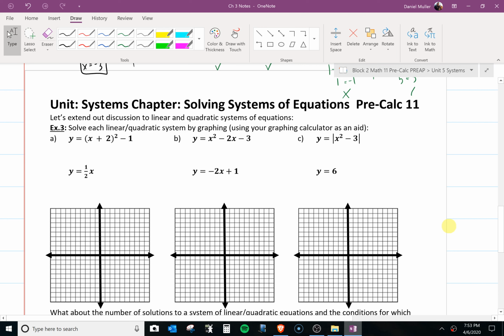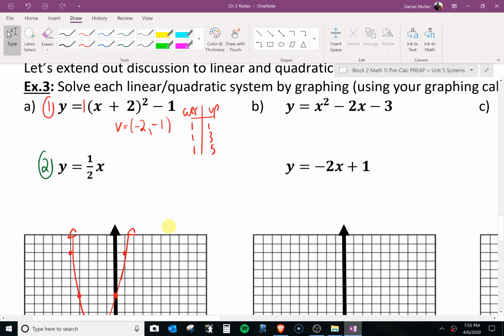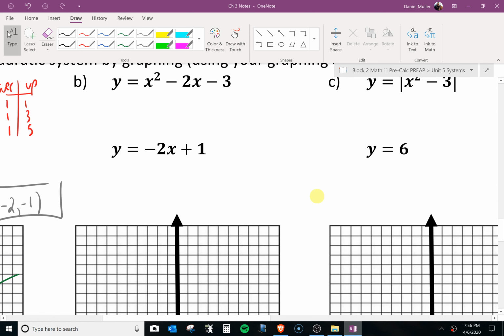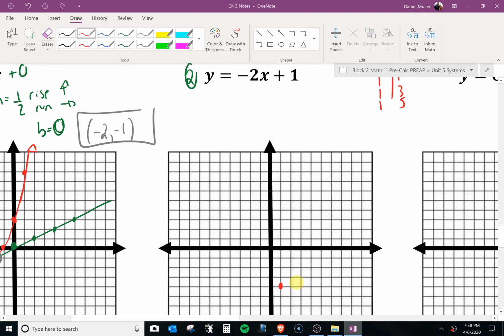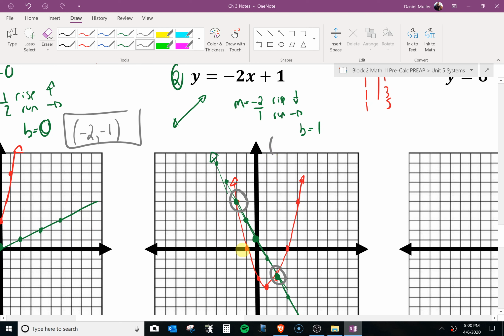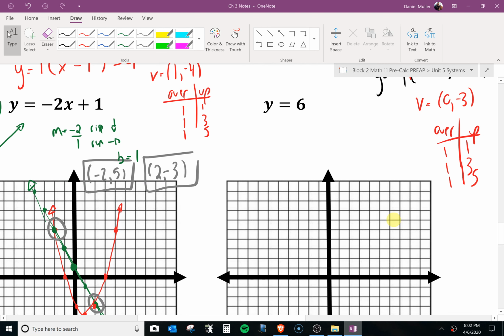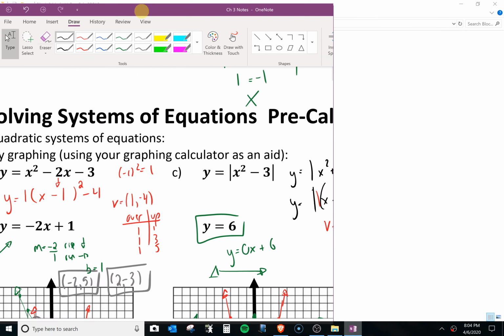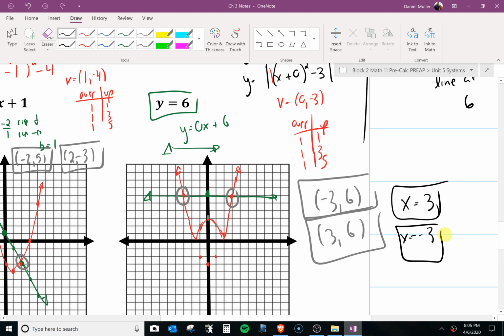Unit 5 Chapter 3 Solving Systems Part 3